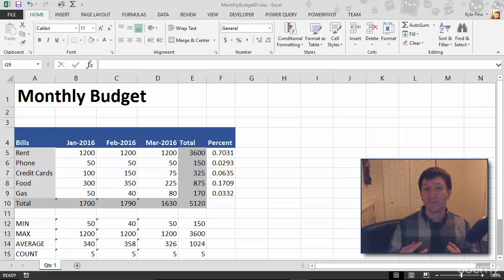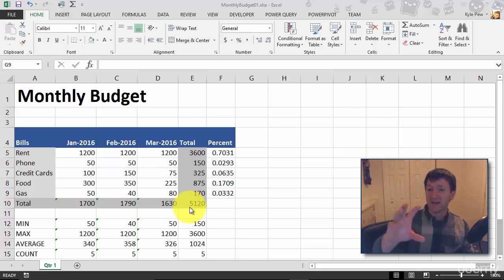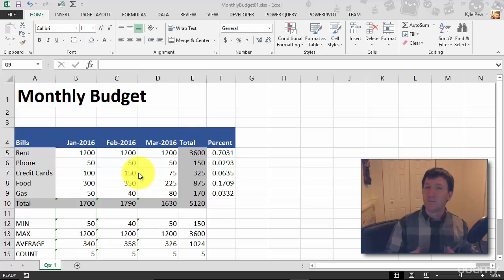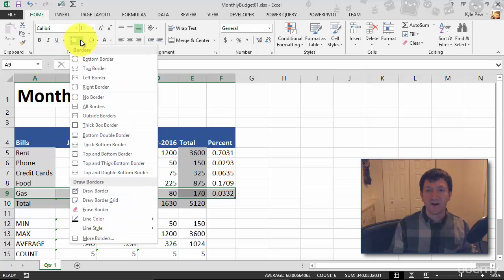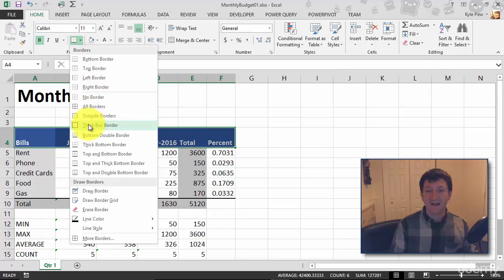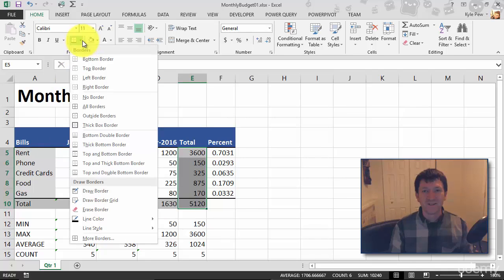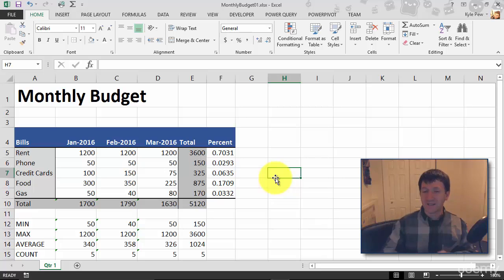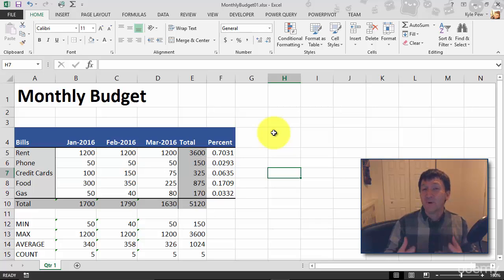Adding Borders to Cells